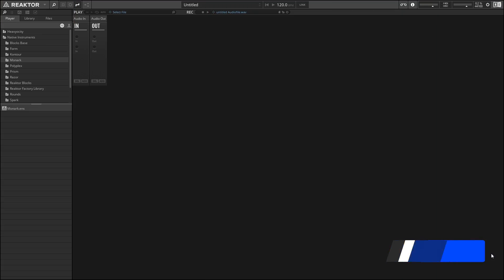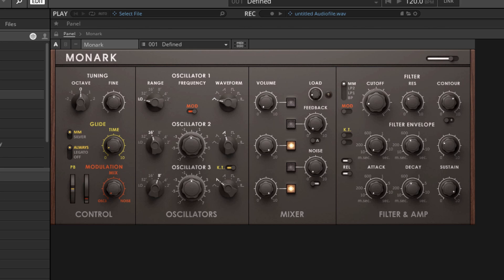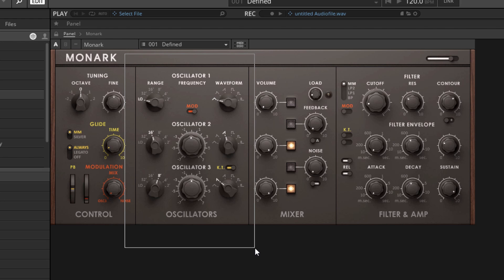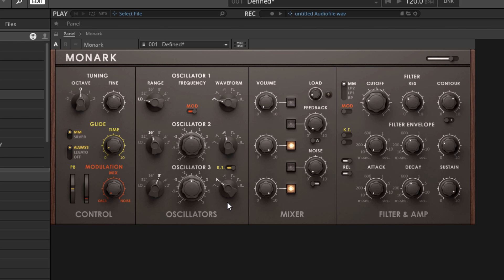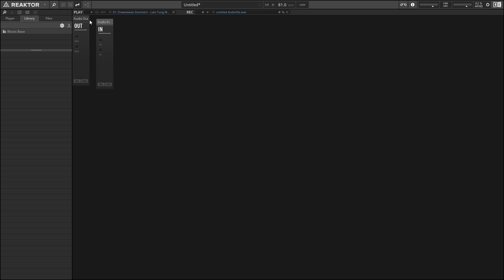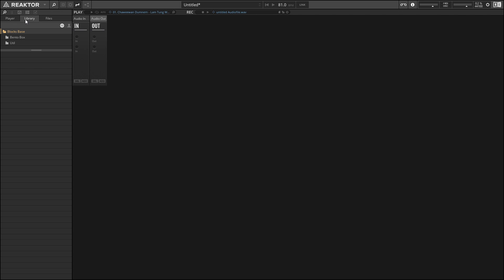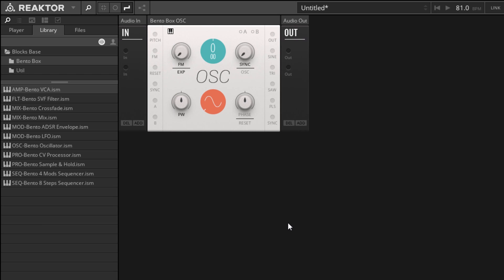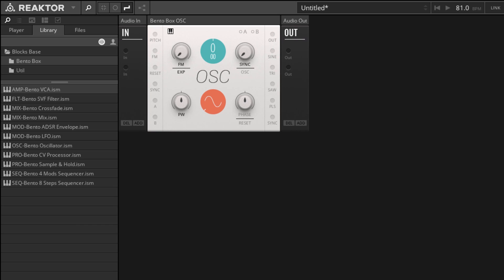01 - Introduction to Modular Synthesis : Modular Synthesis in Reaktor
‘REAKTOR PLAYER and BLOCKS BASE are free downloads from Native Instruments, find out more

In this video, we'll talk about what modular synthesis is, and what the signal flow of a standard synthesizer looks like.

In addition we'll take a look at the new Rack system in Reaktor, and show how to add new modules to the Rack and how to connect them together.

-- ADSR --